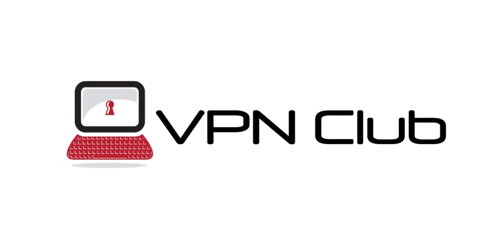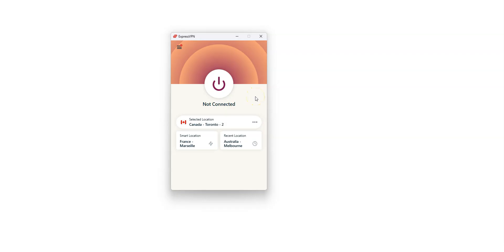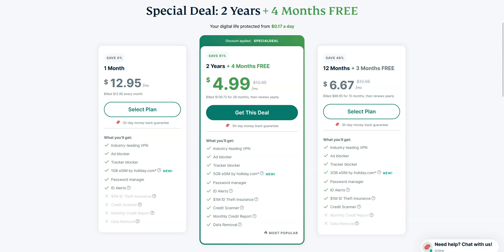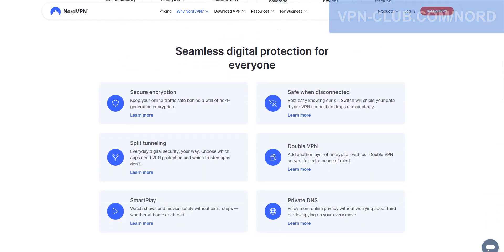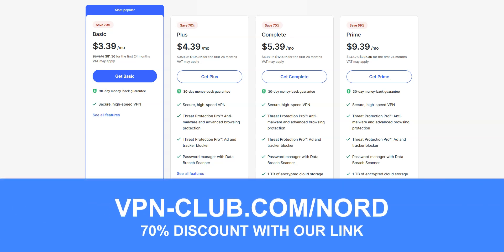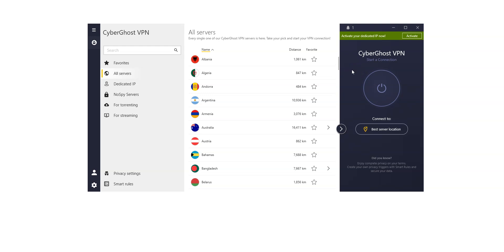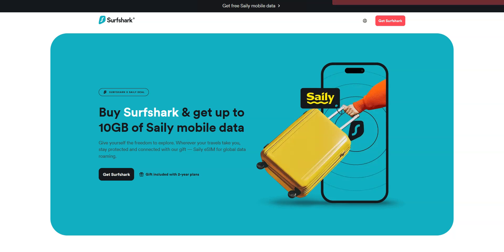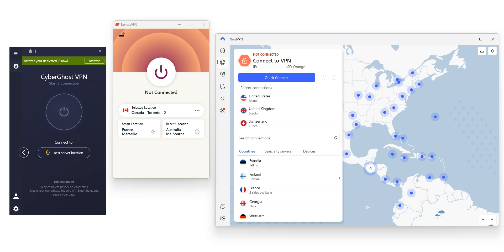VPN FOR BLUESTACKS 🔥 Top 3 Best VPN for Bluestacks in 2026 ✅ PC, Mac...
Wondering what's best VPN for Bluestacks? This is the question I answer in this video. I have reviewed and compared dozens of VPN... # 1 ExpressVPN ✅ (30-day trial) # 2 NordVPN ✅ (30-day trial)

Special mention for Surfshark VPN which would deserve to be part of this Top 3.

00:00 Introduction
00:42 VPN # 1: ExpressVPN
02:16 VPN # 2: NordVPN
03:50 VPN # 3: CyberGhost VPN
05:20 Special Mention: Surfshark VPN
06:10 Conclusion

All the VPN I recommend are secure, reliable and fast VPN, which provide their users with a large number of servers around the world, as well as plenty of useful features for gamers.

They all have a strict no-log policy and are all available on Windows, macOS, Android, iOS...

No matter which VPN you choose, you're making a great choice... and if in the end the VPN you've chosen isn't right for you, you can request a refund, so you have absolutely nothing to lose.

They all offer a 30-day refund policy (45 days for CyberGhost VPN), so you can sign up, try them out for several weeks, and then request a refund.

Awesome! Now you know which are the best VPN services for Bluestacks.